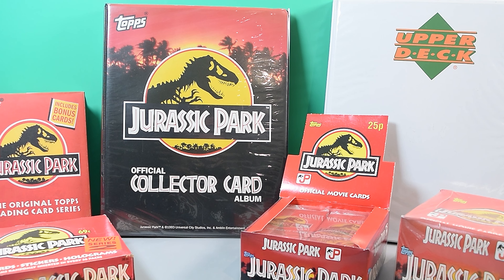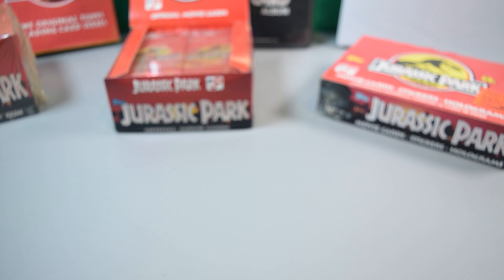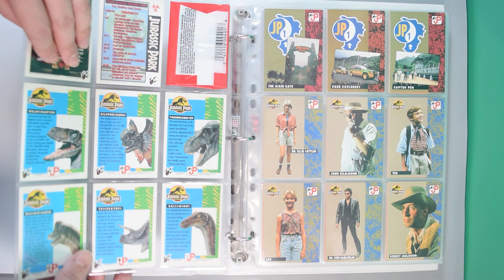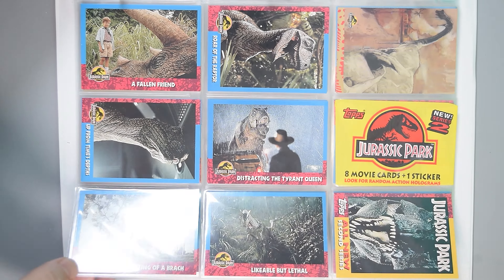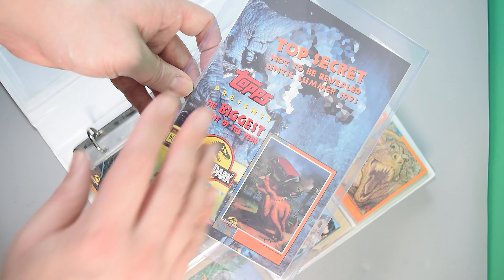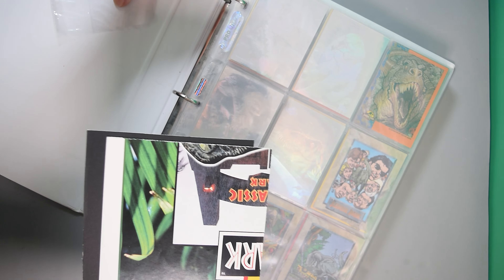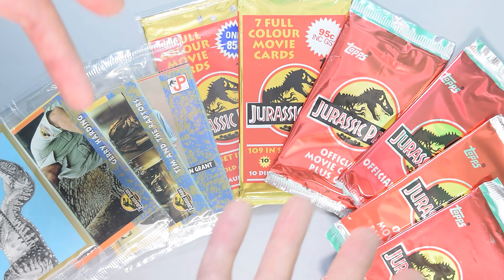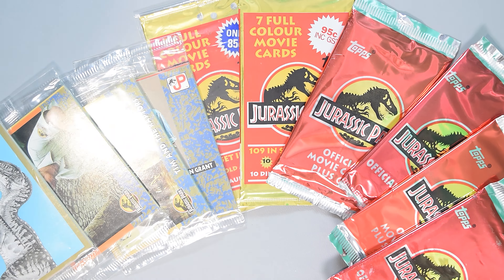TOPPS Jurassic Park : A Collector's Guide | Complete Trading Card Collection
JOIN JC for a comprehensive look at the depth and breadth of Topps Jurassic Park trading cards and ephemera from 1992/93/94.

Do you remember owning and trading these?  We'd love to hear from you.

Or has this video inspired you to start collecting your own Topps trading card set?